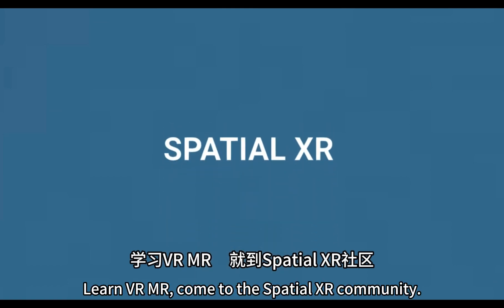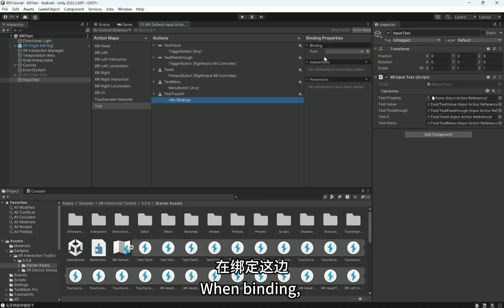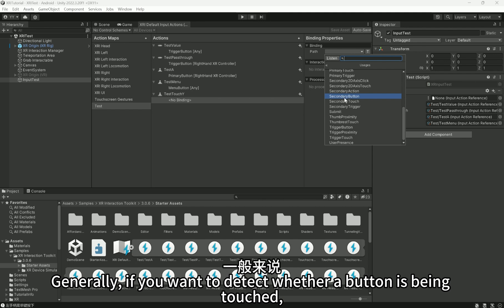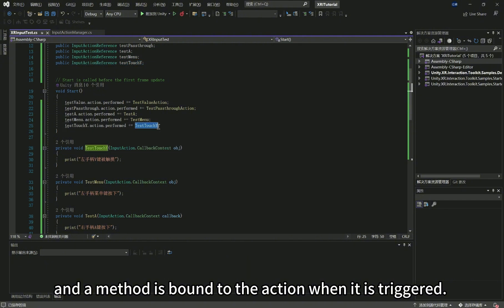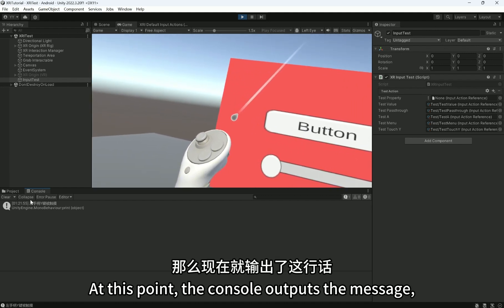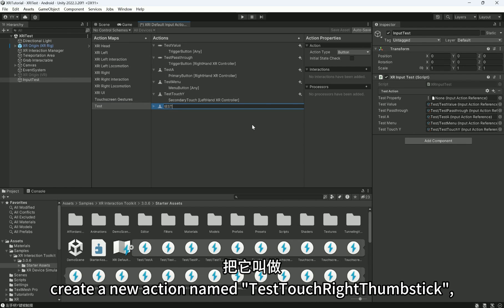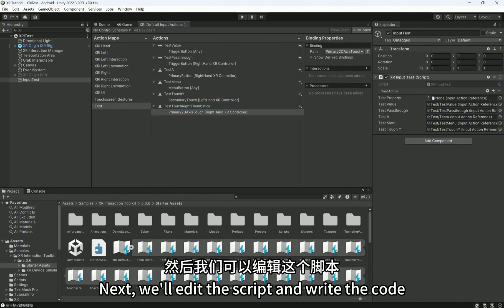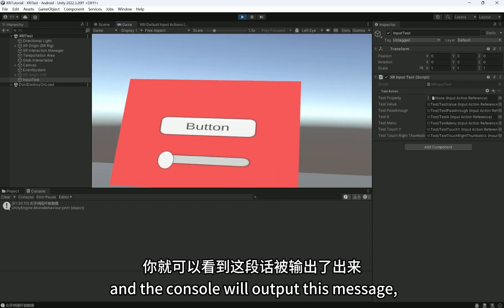Unity XR Interaction Toolkit 3.0 Tutorial - Part 6.3 - Detect Whether TOUCH Buttons On Controllers